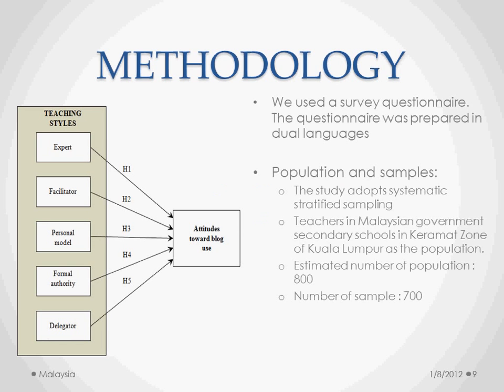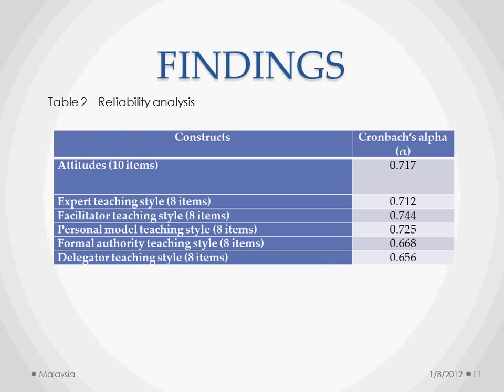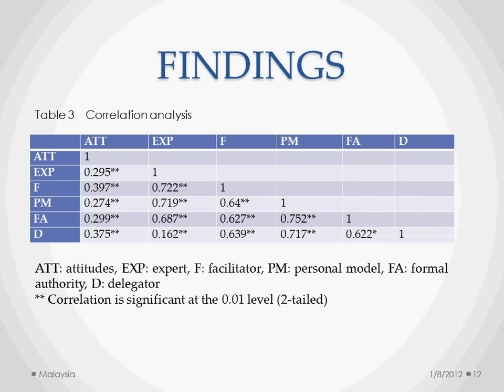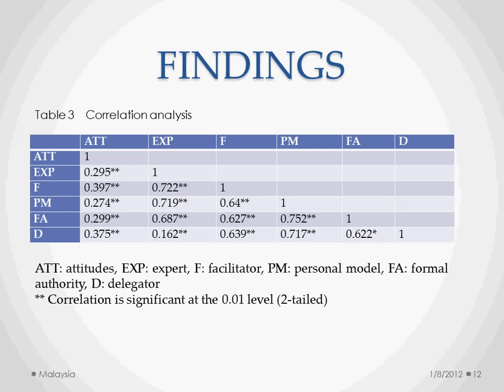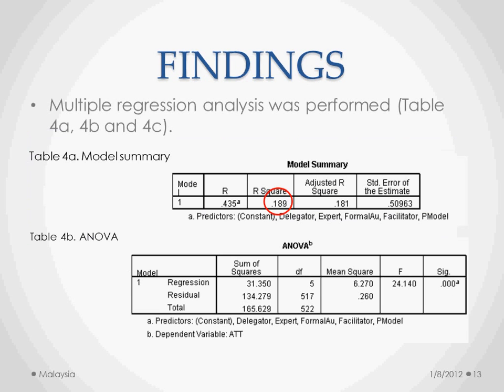An Examination of Teaching Styles and Attitudes toward Blog Use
Abstract: -- The research investigates the relationship between teachers' teaching styles and their attitudes toward blog use. The context of research is Malaysian secondary school teachers. The research applies Diffusion of Innovation and Technology Acceptance Model theories as basis. Teaching styles consist of Expert, Facilitator, Personal Model, Formal Authority and Delegator adapted from the Grasha-Riechman Teaching Styles Inventory (GRTSI). The results and implications of the research are discussed accordingly.

Authors: Dr. Norshidah Mohamed, Normie Azura Abdul Jamil, Dr. Nor Shahriza Abdul Karim